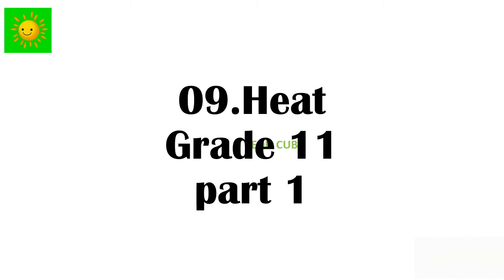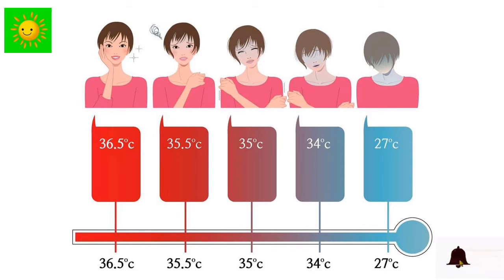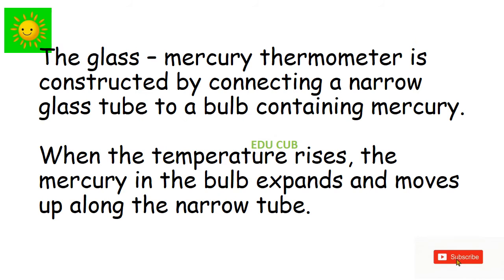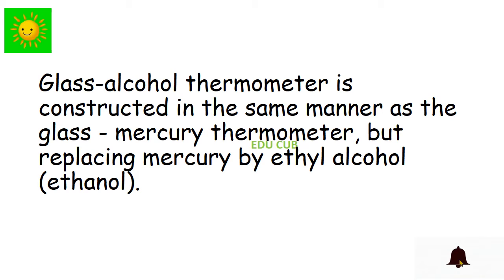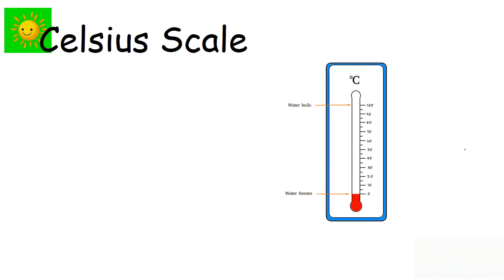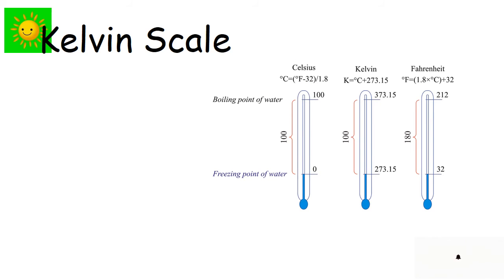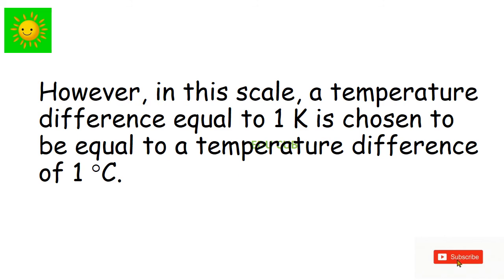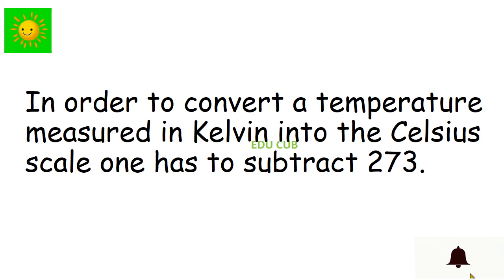Heat |Temperature|Thermometers|Measuring scales| Grade 11| Unit 9| Part 1|science|English medium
This is the first part of unit 9 from grade 11 science.
Edu Cub